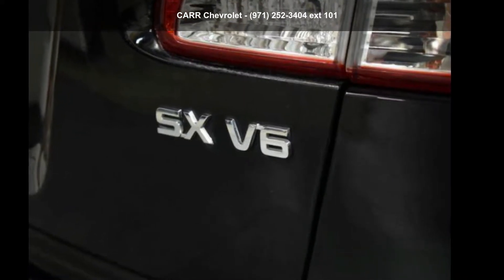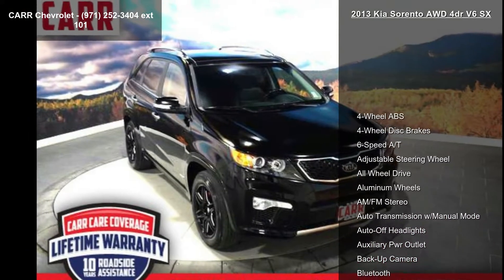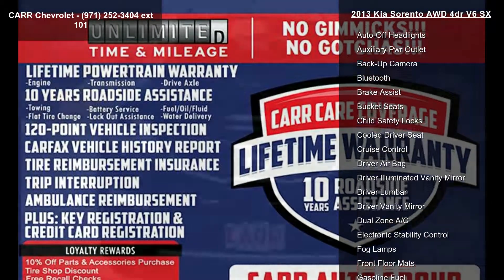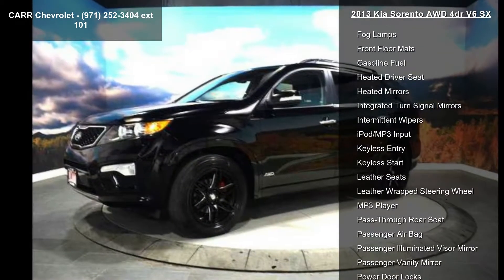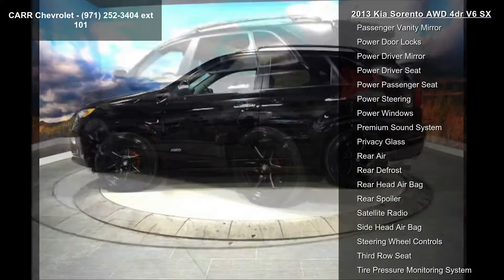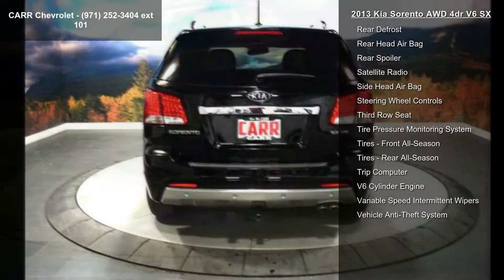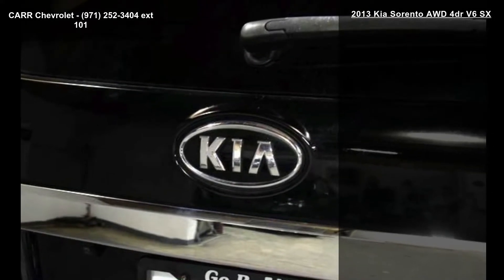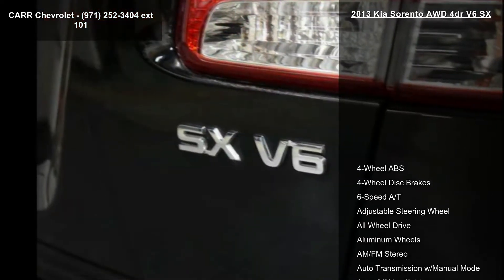2013 Kia Sorento AWD 4dr V6 SX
FUEL EFFICIENT 24 MPG Hwy/18 MPG City! CARFAX 1-Owner, LOW MILES - 42,252! Third Row Seat, Heated/Cooled Leather Seats, Premium Sound System, Satellite Radio, iPod/MP3 Input, All Wheel Drive, Aluminum Wheels, Back-Up Camera SEE MORE!

OUR OFFERINGS
Carr Chevrolet has been in business in Beaverton for over 70 years. We are Oregon's largest volume Chevy dealer and carry more new Chevrolet and pre-owned vehicles than any other dealer in the area. We've helped thousands of customers find the perfect vehicle.

Leather Seats, Third Row Seat, All Wheel Drive, Rear Air, Heated Driver Seat, Cooled Driver Seat, Back-Up Camera, Premium Sound System, Satellite Radio, iPod/MP3 Input, Bluetooth, Aluminum Wheels, Keyless Start, Dual Zone A/C, Heated Seats. Rear Spoiler, MP3 Player, Privacy Glass, Keyless Entry, Child Safety Locks.